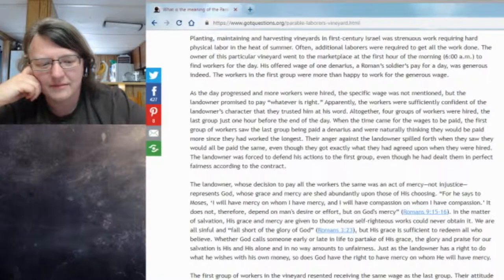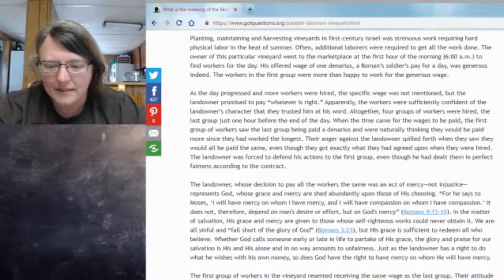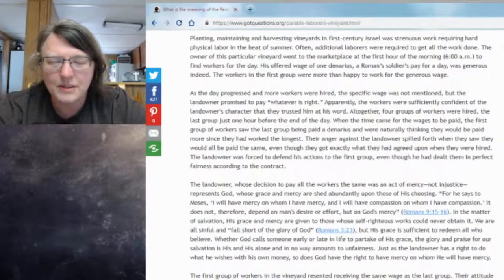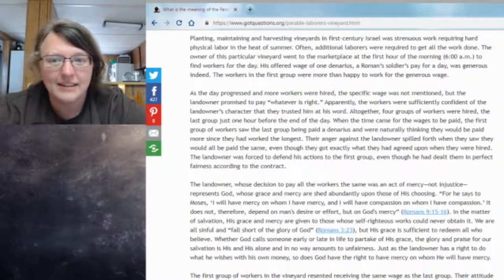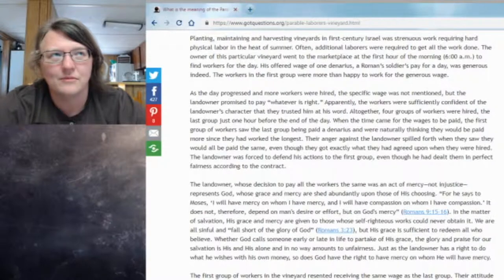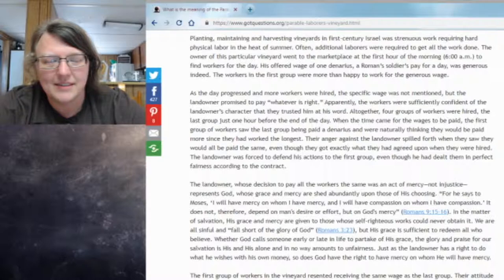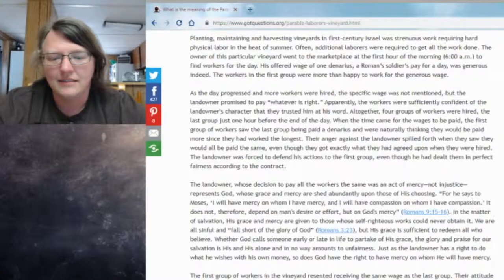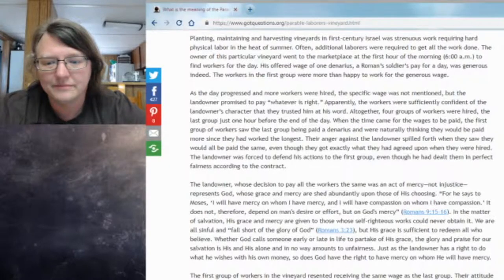Why I Gave Up on Minimum Wage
Ultimately we need to be able to manage and negotiate on our own terms and so should the business owner.

"Early attempts by labor unions to create a mandatory minimum wage were ruled unconstitutional by the U.S. Supreme Court on the grounds that they "restricted the worker's right to set the price for his own labor".